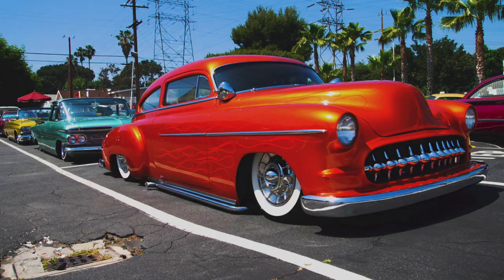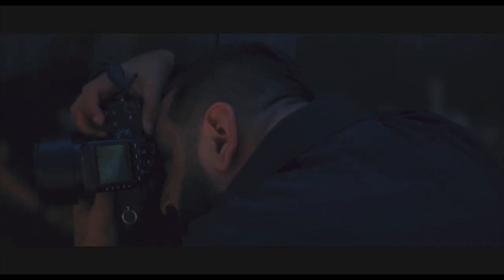Canon EOS R and Atomos Ninja V For Documentary Filmmaking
The microphone in this video, the Movo VXR10
The lens discussed in this video
My favorite camera: Canon EOS R

I'm learning to up my filmmaking game, by using the Canon EOS R and Atomos Ninja V For documentary filmmaking. To do that, I met up with a local photography, Adan Olivares, and recorded some behind the scenes footage as well as captured some interview questions with him. (Follow Adan on Instagram Heck, follow me, too

What did I learn? 1) The quality with recording 10-bit to the external recorder is noticeable. . 2) I still need to dial in the placement of position of the monitor/recorder as well as figure out how to keep the EOS R screen from dimming during recording (has to be a basic display setting!)

What are your top tips for or questions about creating high quality footage?